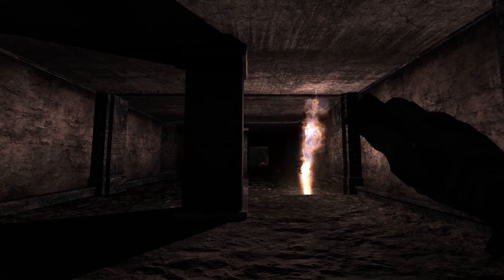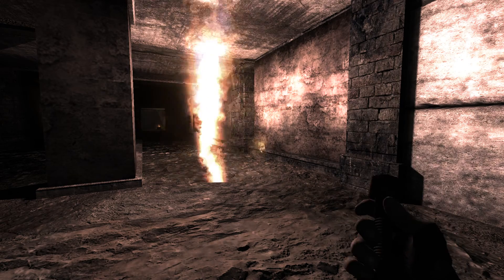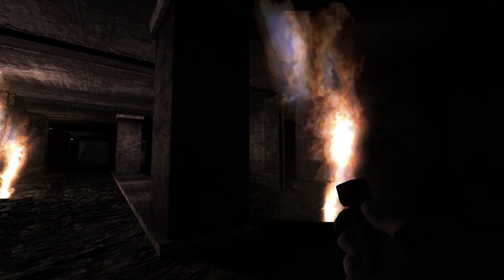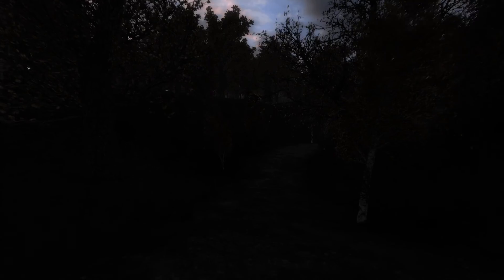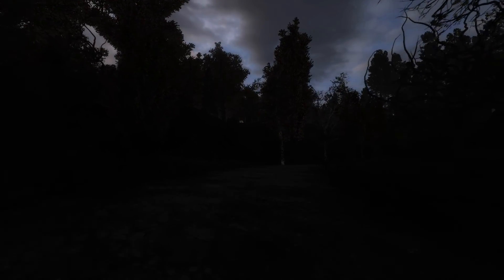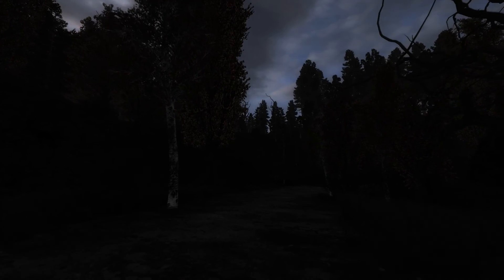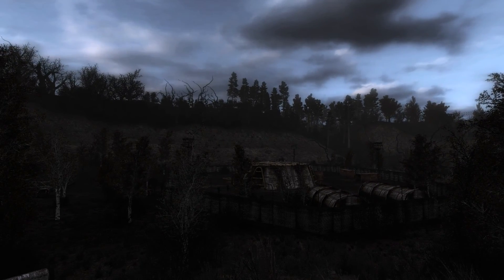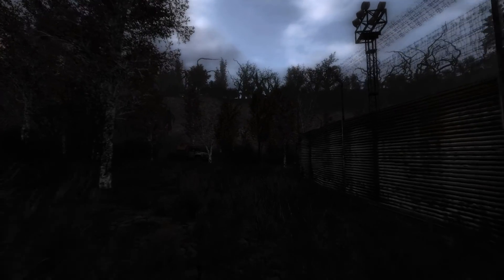S.T.A.L.K.E.R.: Shadow of Chernobyl - Experimental Mod Merge #15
A brief look at the Wild Territory and Yantar, once I have checked all the levels load and playthrough I can get to work on the textures ltx file.